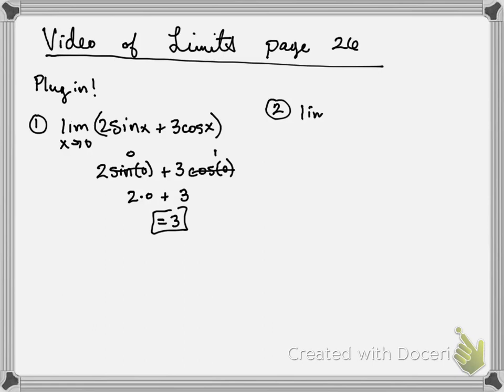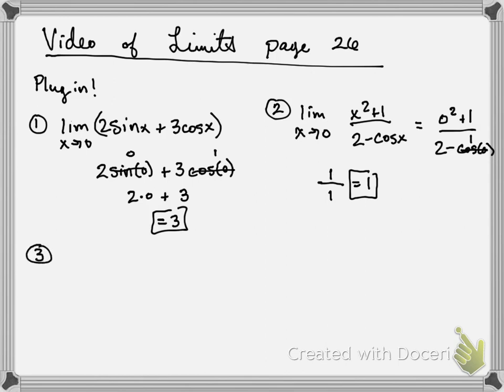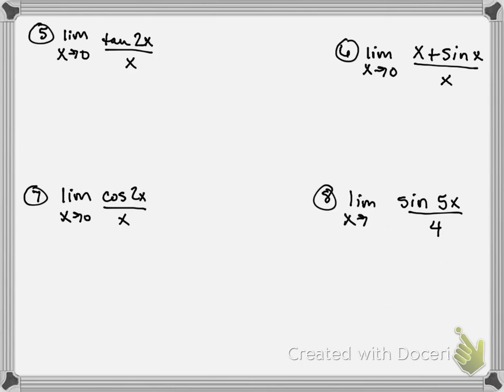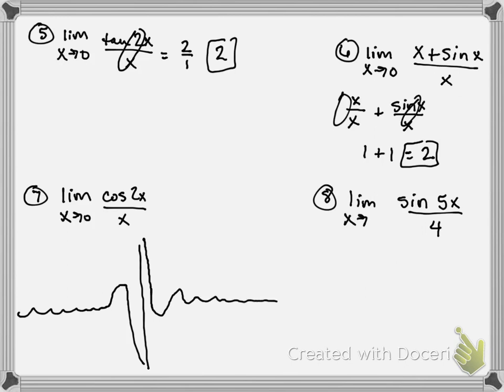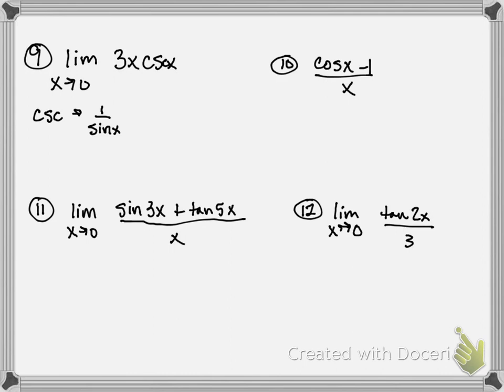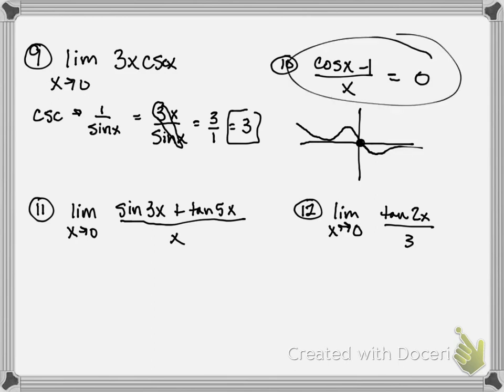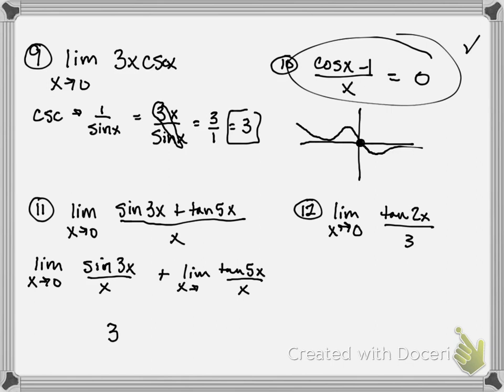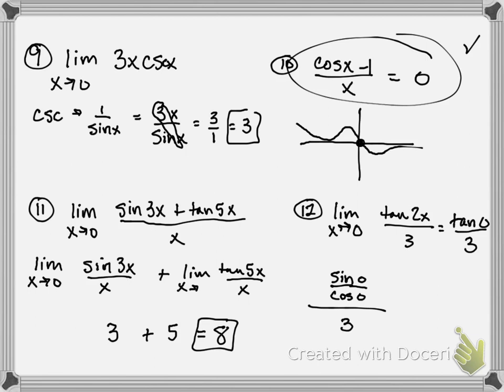trig limits as x approaches zero